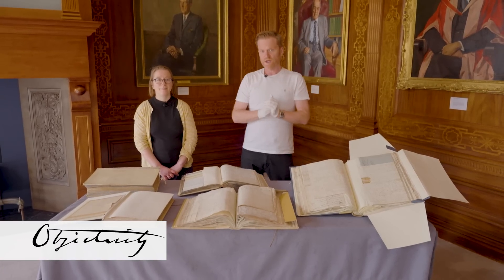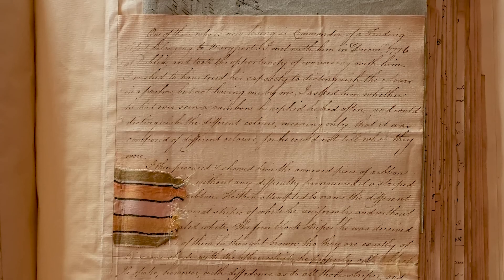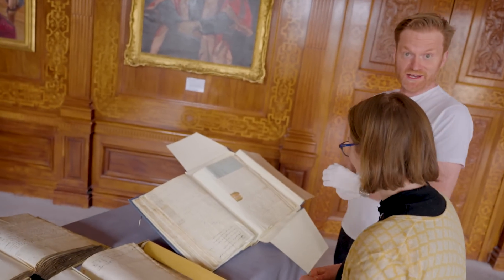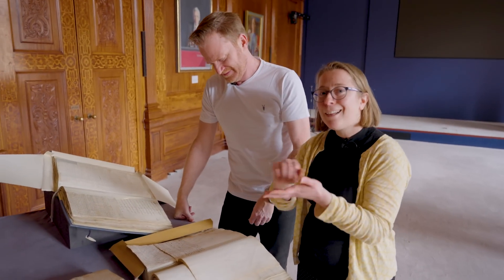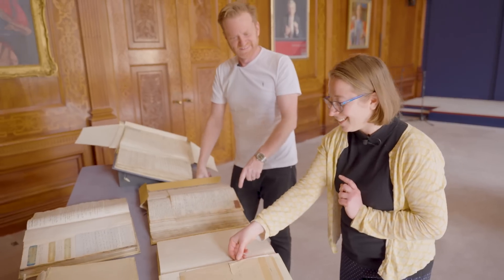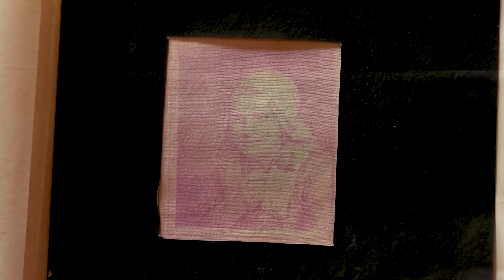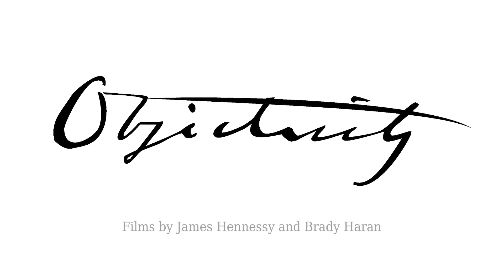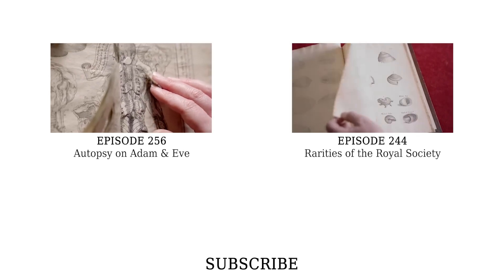The Invention of Colour - Objectivity 272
Brady joins Louisiane Ferlier at the Royal Society to learn how colours were made and used for science. More links below ↓↓↓

Visit the 'Science in the making' website to browse through a incredible collection of archive material from the Royal Society

Some keywords: Colour, color, Louisiane Ferlier, enclosures, colour-blind, Joseph Priestly, Robert Hooke, dyes, recipes, silk, pink, photography, shell, Purpura lapillus, purple, John Herschel, gold, chrysotype, aurophotography, cyanotypes, undeveloped, Science in the Making,